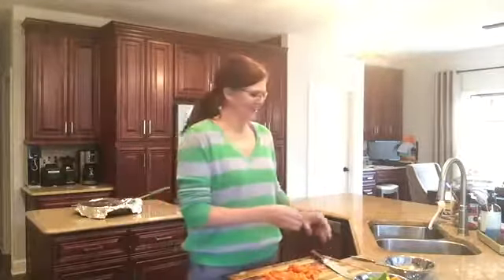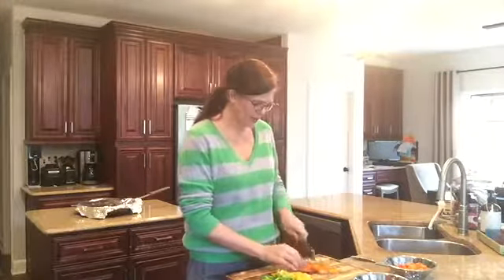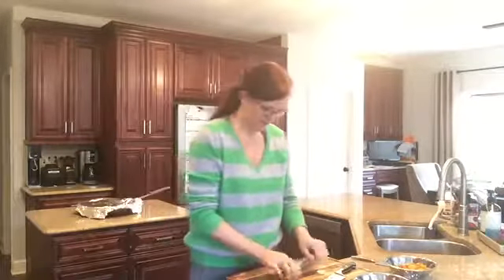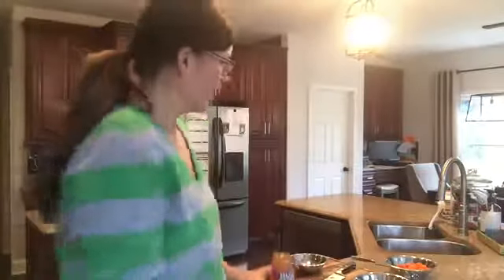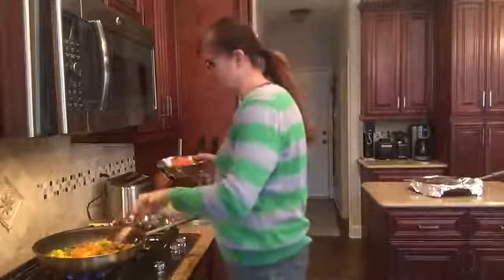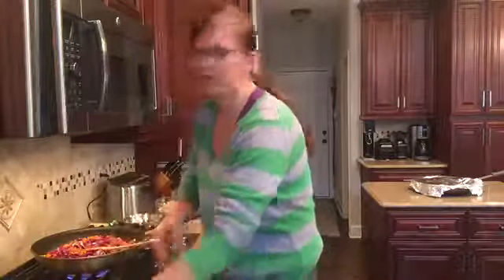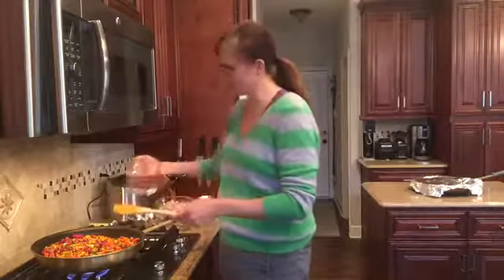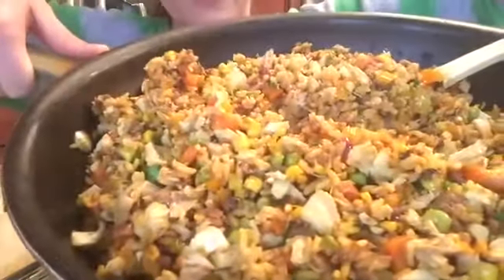Veggie-riffic Chicken & Yellow Rice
Easiest weeknight meal you could ever make! Veggie-riffic Chicken & Yellow Rice (HINT: We're using a rotisserie chicken!)